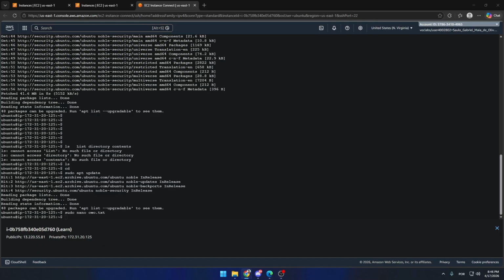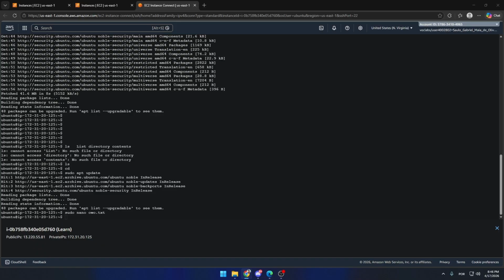HOW TO HOST N8N ON AWS (STEP-BY-STEP GUIDE 2026)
In this 2026 step-by-step tutorial, you’ll learn how to host n8n on AWS and run your own automation workflows in the cloud. n8n is a powerful open-source automation tool that can be deployed on AWS using services like EC2 or Docker.

In this video, you’ll learn:

How to launch an EC2 instance for n8n
How to install Docker and run n8n
How to configure your server and ports
How to access n8n in your browser
How to secure your n8n instance (basic auth, SSL)
How to keep n8n running and persistent

This tutorial is beginner-friendly and perfect for developers, creators, and businesses who want to run n8n on their own infrastructure using AWS.